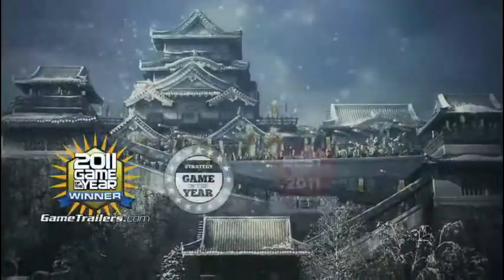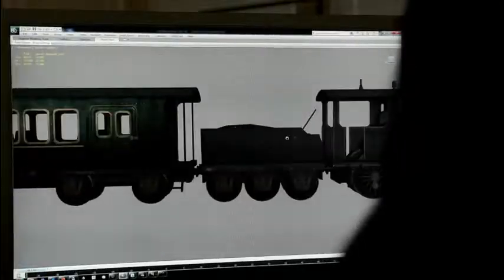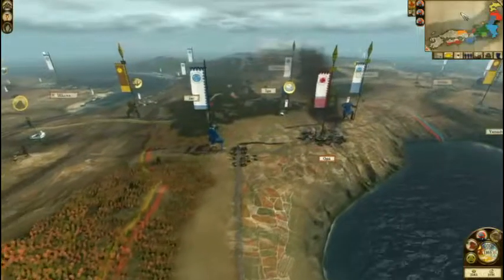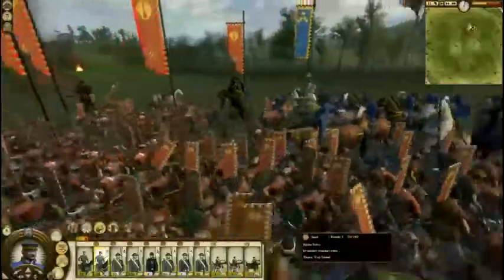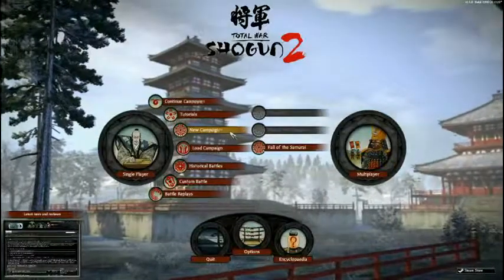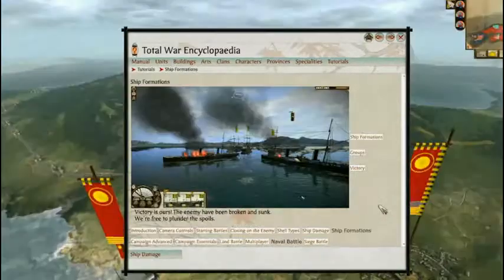Total War Shogun 2 Fall Of The Samurai Official Trailer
This is the official trailer of Total War Shogun 2 Fall Of The Samurai. You can buy the game steam serial cheap at lowbudgetgamer.com.